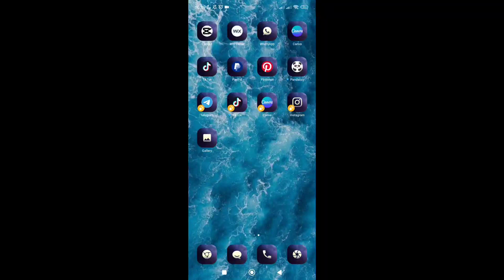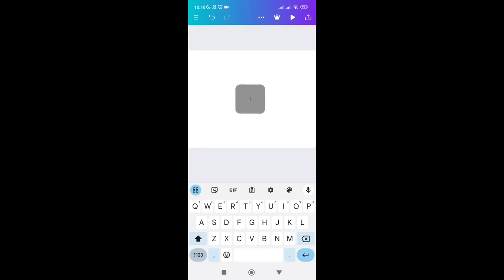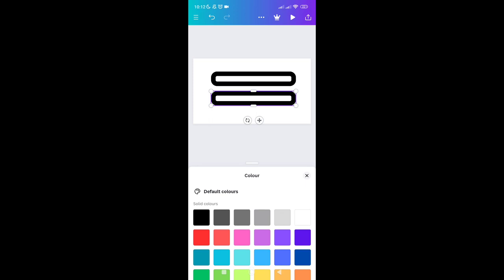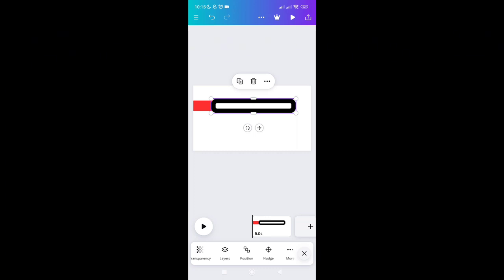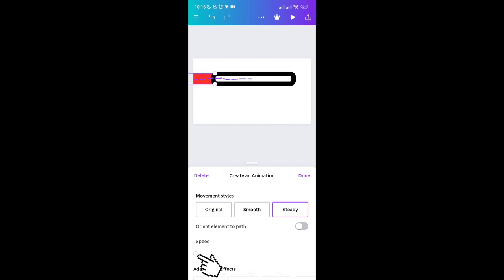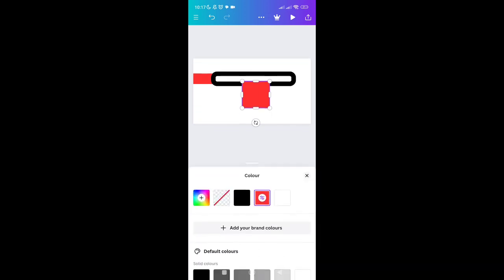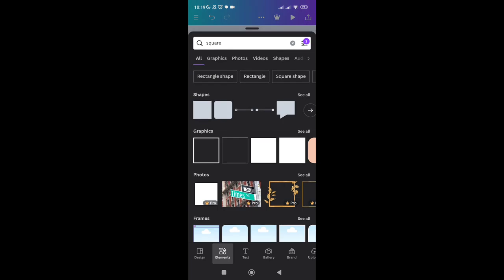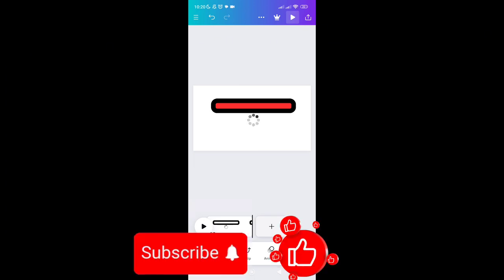How To Make Loading Bar In Canva (Best Method).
In this video, I'll show you the best method on how to make loading bar in canva. Follow these easy steps and  Say goodbye to complicated process . Watch now to learn how!